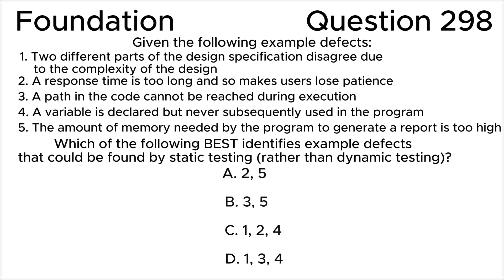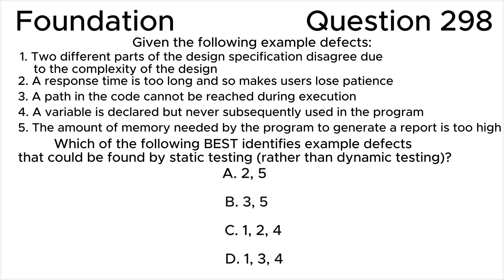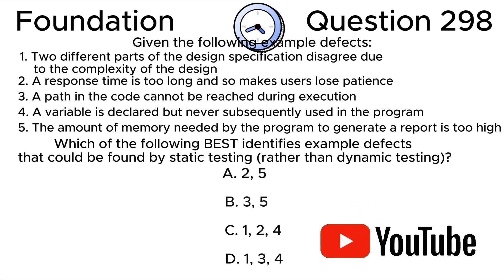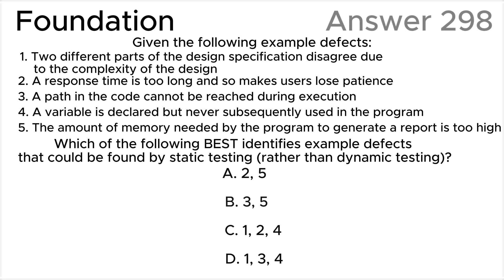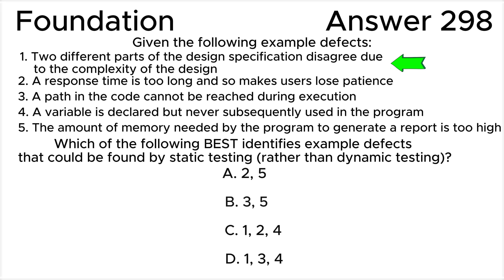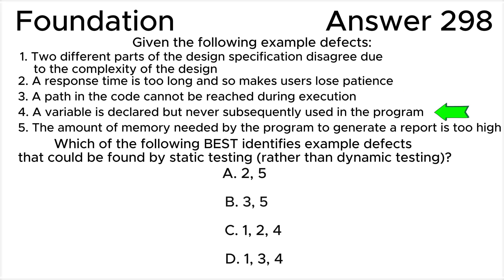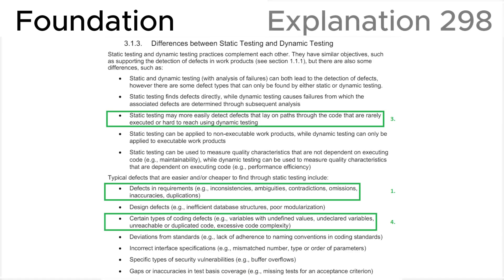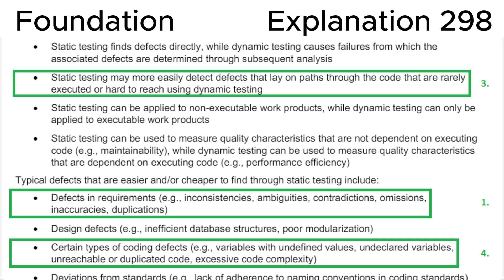ISTQB. Foundation level v.4.0 (2023). Question #298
ISTQB
Certified Tester Foundation Level v.4.0 (2023)
Question 298.
Given the following example defects:
1. Two different parts of the design specification disagree due to the complexity of the design
2. A response time is too long and so makes users lose patience
3. A path in the code cannot be reached during execution
4. A variable is declared but never subsequently used in the program
5. The amount of memory needed by the program to generate a report is too high
Which of the following BEST identifies example defects
that could be found by static testing (rather than dynamic testing)?

00:00 Question.
02:04 Answer.
05:01 Explanation.

This question relates to topic in ISTQB Syllabus:
Chapter 3. Static Testing.
3.1. Static Testing Basics
3.1.3. Differences between Static Testing and Dynamic Testing

Based on:
1. ISTQB CTFL Syllabus v.4.0